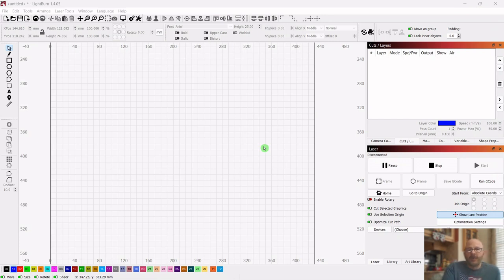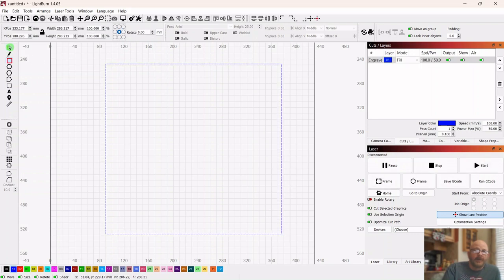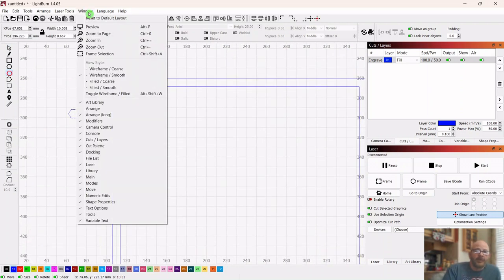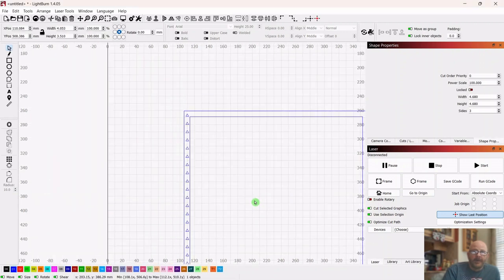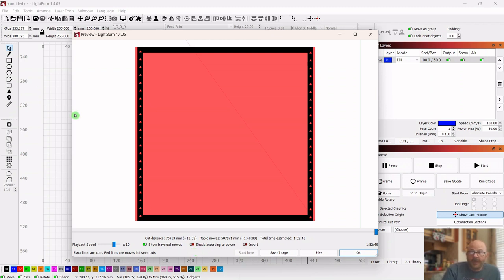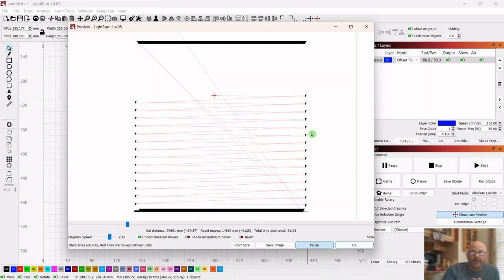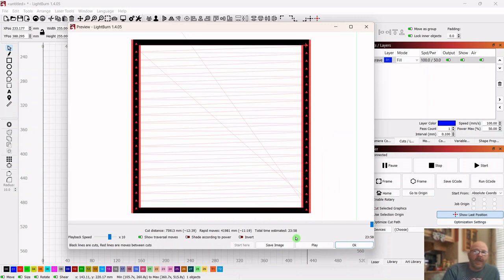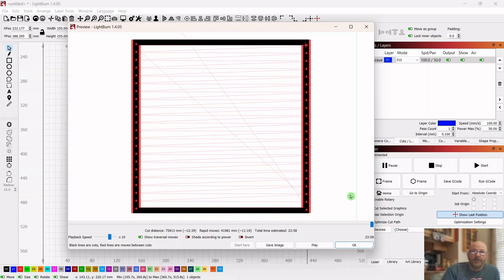Flood Fill | Lightburn Tutorial #10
This video describes and demonstrates, step-by-step, the use of the “flood fill” function in Lightburn laser cutting software, with a comparison to “fill” and “offset fill”.

Chapters:
0:00 Fill/offset fill recap
0:10 Lightburn step-by-step: Flood Fill
11:03 Outro – Thank You!